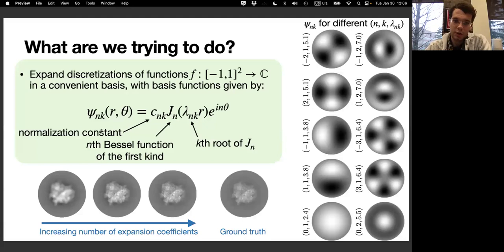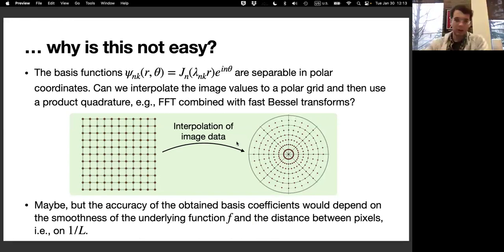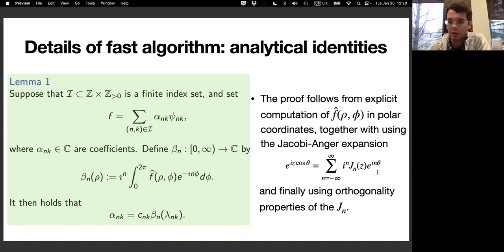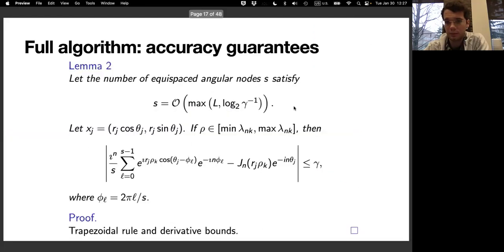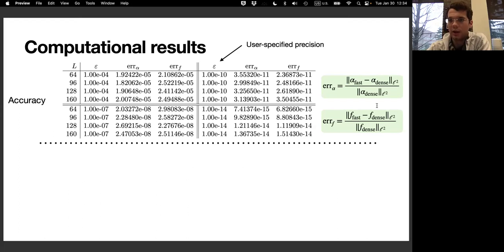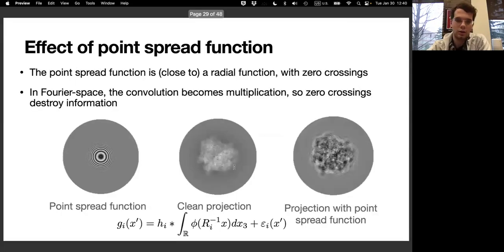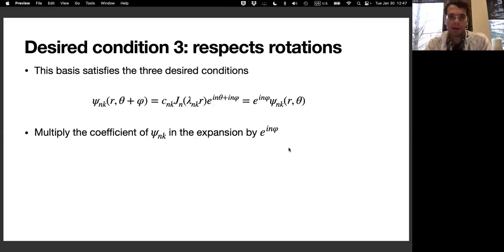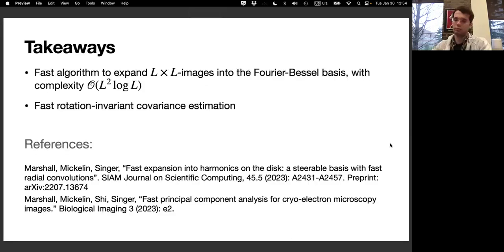Oscar Mickelin, A fast algorithm for Fourier-Bessel expansions, 2024.01.30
Speaker: Oscar Mickelin (Princeton University)
Title: A fast algorithm for Fourier-Bessel expansions
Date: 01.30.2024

Abstract: We present a fast algorithm to expand discretized image-valued data into the Fourier-Bessel basis, i.e., the basis consisting of eigenfunctions of the Dirichlet Laplacian on the unit disk. This basis has a number of beneficial numerical properties, since the basis functions are orthonormal, ordered by frequency and steerable. For L-by-L images, the presented algorithm computes O(L^2) basis coefficients in time O(L^2 log L), and comes with associated accuracy guarantees. As an application, we show how to use the presented algorithm to perform rotationally invariant covariance estimation of cryo-EM images.